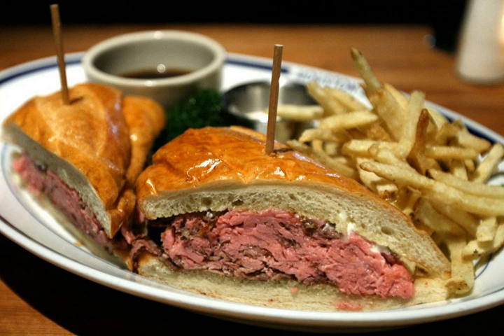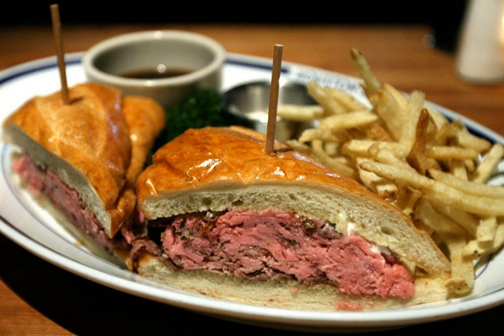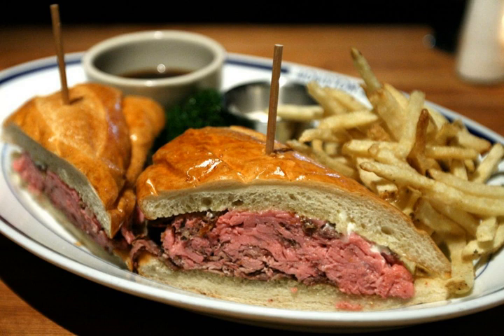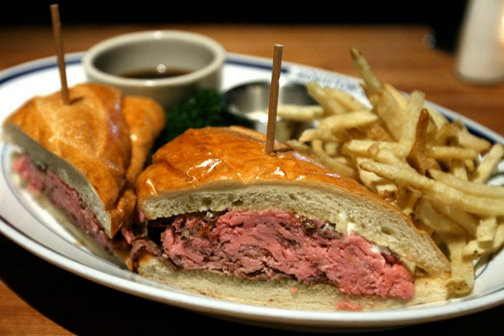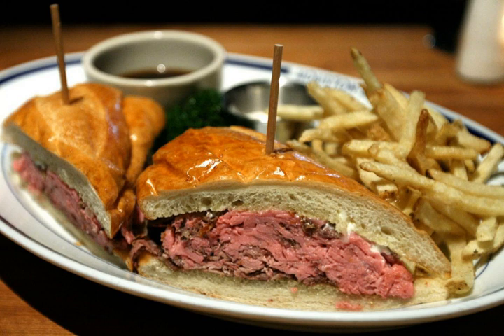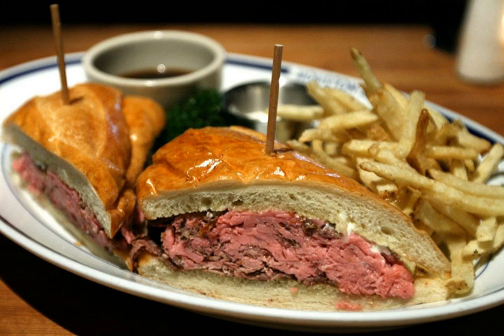Sándwich de milanesa | Wikipedia audio article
This is an audio version of the Wikipedia Article:
Sándwich de milanesa

SUMMARY
The milanesa sandwich (In Spanish "Sándwich de milanesa") is a type of sandwich eaten in Argentina and Uruguay. It consists of a long roll of bread split widthwise into two pieces, and filled with a milanesa, tomato, lettuce and onions. It might also include other ingredients, such as ham, cheese and fried egg. The "milanesa de pollo" variant replaces the breaded steak with breaded poultry.